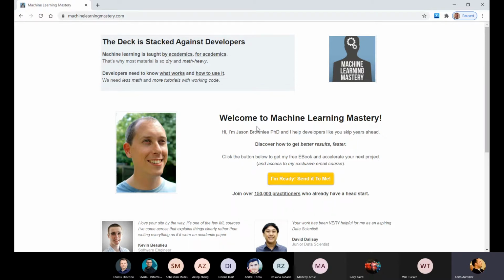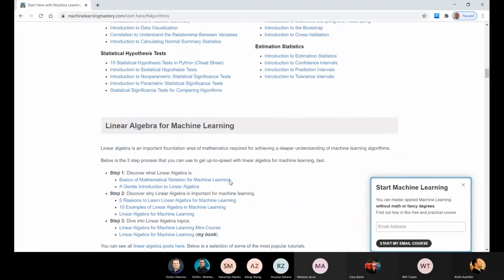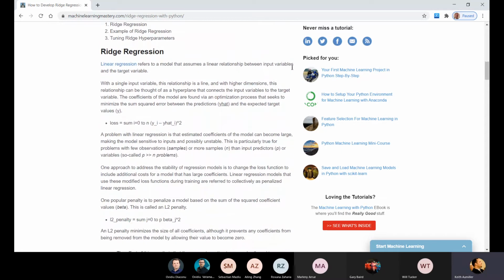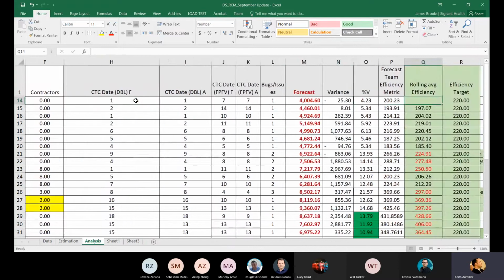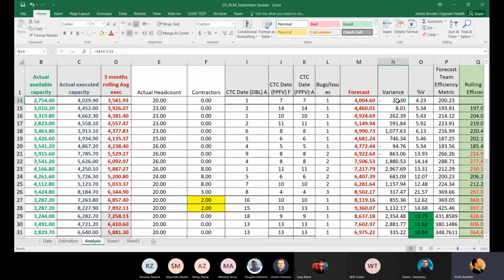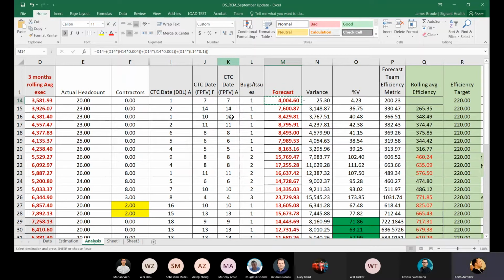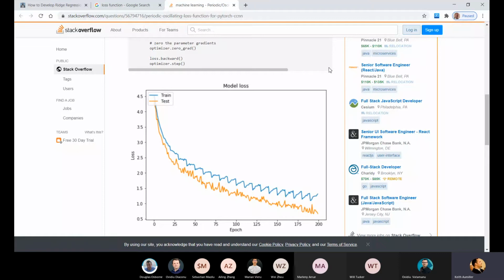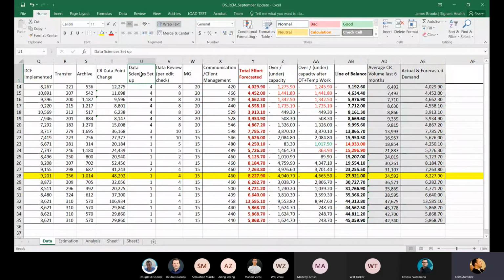Data Friday Knowledge share - Machine Learning Mastery Jason Brownlee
Great source for Machine learning content and knowledge.  Tutorials etc.

Also some basics about forecasting and the scientific validation process.